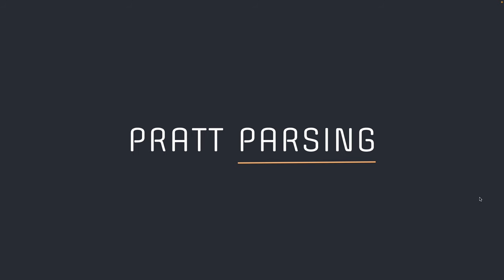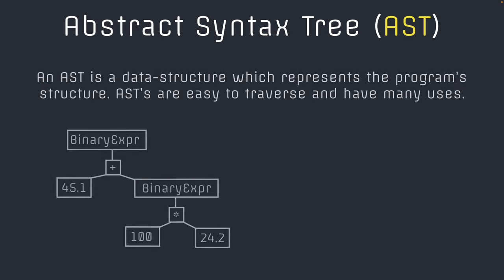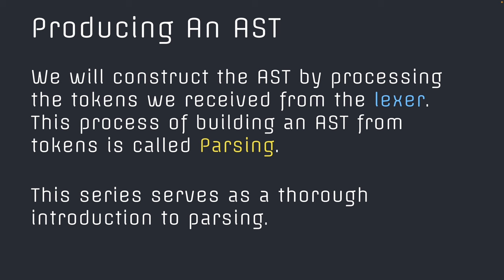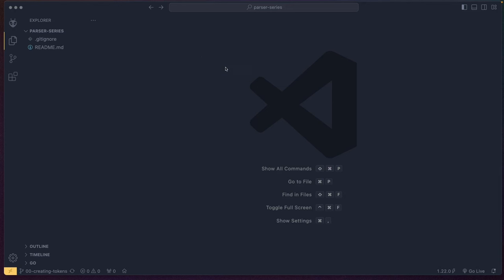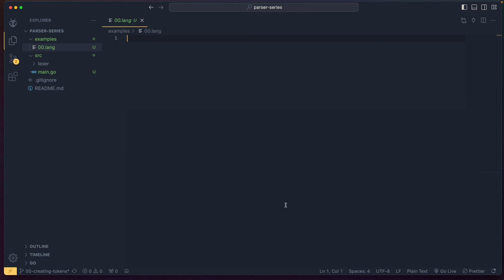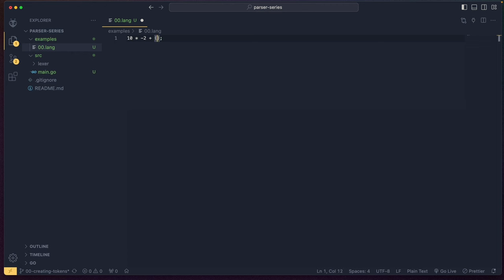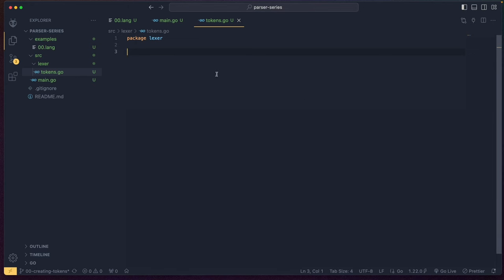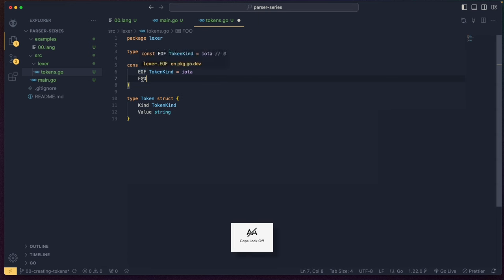Introduction to Tokenization | Writing a Custom Language Parser in Golang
This is the first video in my series covering modern parsing techniques for language & compiler development.  In this video we begin writing the lexer which we use for the remainder of the series.

Lexing is the process of transforming the raw source code into meaningful tokens which can later be used by the parser. This process will involve using regular expressions for pattern matching and helper handling functions to simplify the process compared to simpler forms of tokenization.